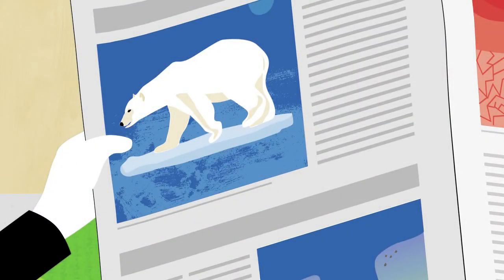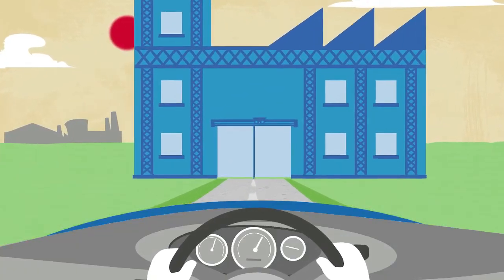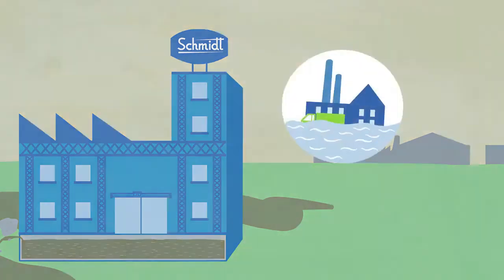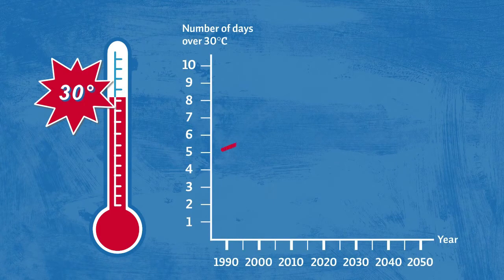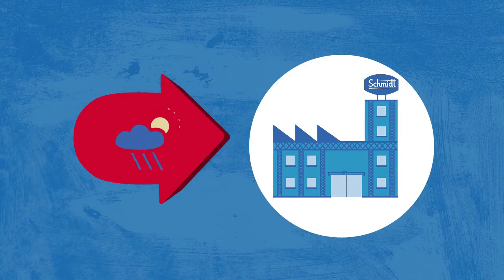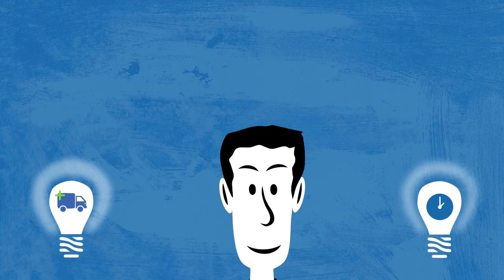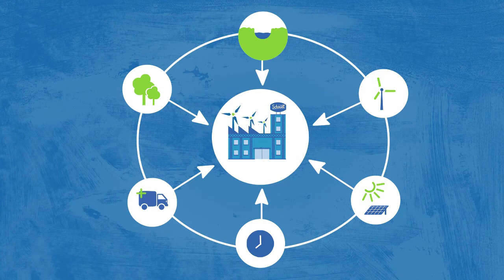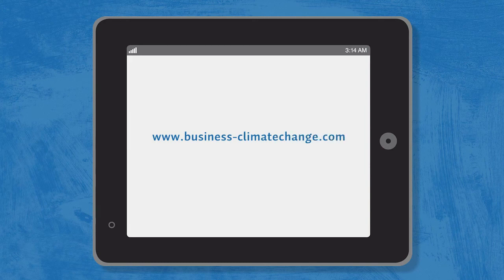Business in Climate Change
A bit alarming indeed but fortunately very far from here! Entrepreneurs have to deal with a lot more important problems after all!

A fatal misjudgement?!

It is a fact that entrepreneurs are affected by climate change. Procurement, logistics, human resources, production, sales or disposal - the effects of climate change can be felt everywhere and eventually harm the enterprises’ competitiveness. The video reveals the direct and indirect relations of climate change and companies and also illustrates the possible existence-threatening consequences.

Time to bury one’s head in the sand?

Not at all! If businesses awake from their deep slumber and take action, various adaptabilities will arise. And yet demands on first measures are initially clear: They have to be easy to realize and bear little costs. Entrepreneurs shall be sensitized to the consequences of climate change and target a sustainable management. With foresight and resolute action they are able to adjust to climate change and even discover new business areas as well as successfully face up to competition on a long-term basis.

Even Dresden as one of the largest and most dynamic economic regions in Germany's eastern states will be affected by the direct and indirect impacts of climate change. Within the scope of the program REGKLAM strategies will be developed in order to deal with the regional effects of climate change as well as identify specific risks and to utilize the region’s prospects. REGKLAM is one of seven model projects in Germany funded by the Federal Ministry of Education and Research so as to shape climate change in regions in a sustainable way.

Interested in how to cope with the challenges of climate in a business organization? Find out more at:

The video was produced by Eulefilm in cooperation with the Chair of Business Administration especially Environmental Management and Accounting of TU Dresden